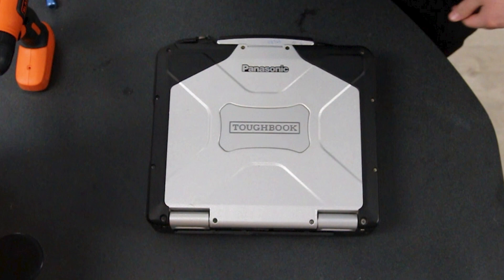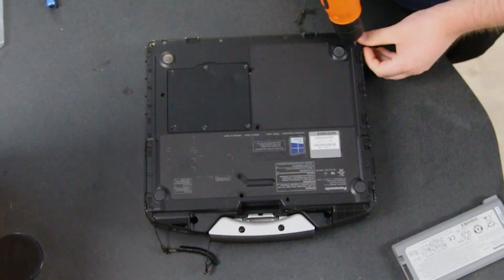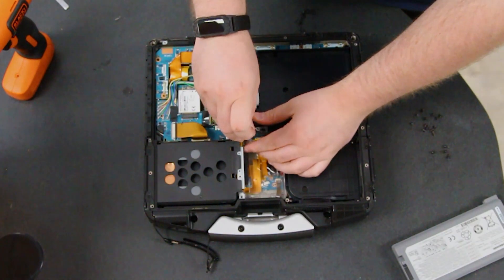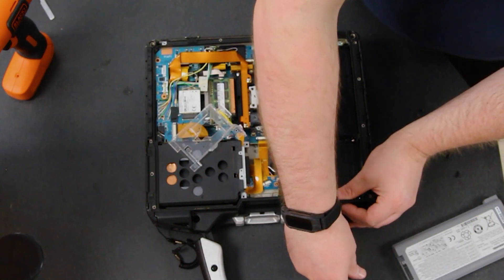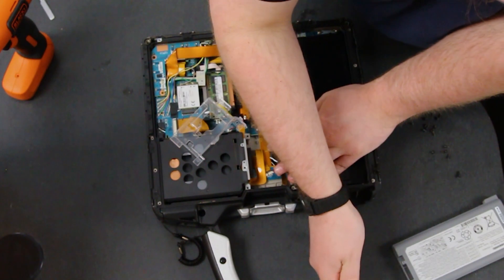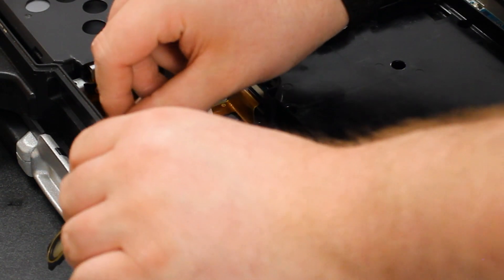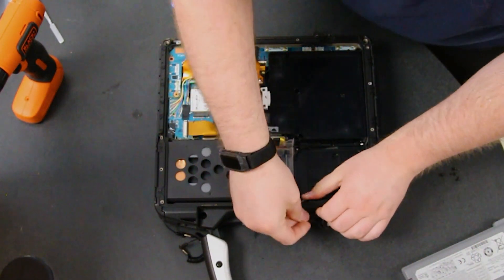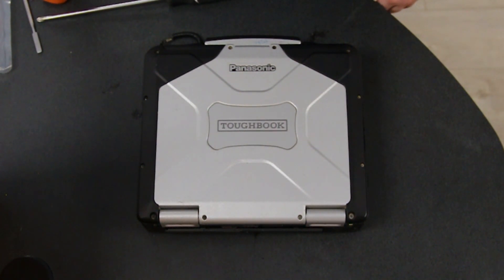Panasonic Toughbook CF-31: Fingerprint Reader Installation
This step-by-step walkthrough, will show you how to install a fingerprint reader on a Panasonic Toughbook CF-31. This is a useful upgrade for anyone who wants to add biometric security to their laptop. Watch and learn how to do it yourself! This process is only for the CF-31 MK5 and MK6 ONLY.

*▬ Chapters ▬*

00:00 | Introduction
00:16 | Remove the Battery
00:27 | Take off the Bottom Plate
00:38 | Remove Plastic Cover and Handle
00:54 | Take off the Speaker Cover
01:11 | Feed the Fingerprint Wire and Plug It In
02:06 | Put Everything Back Together
02:42 | Conclusion

*▬ Social Media ▬*